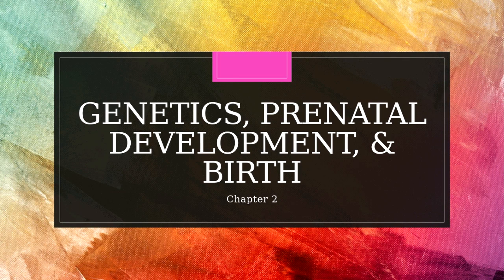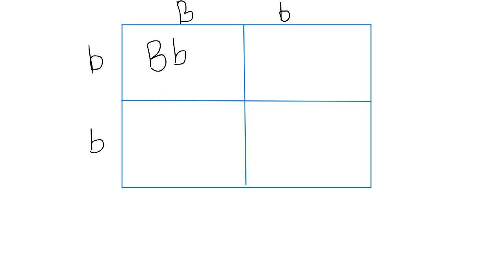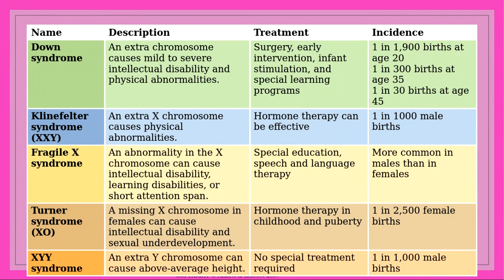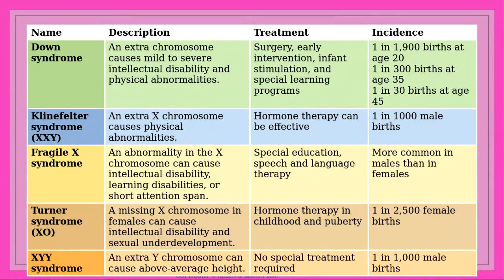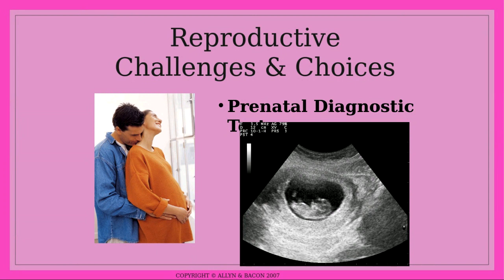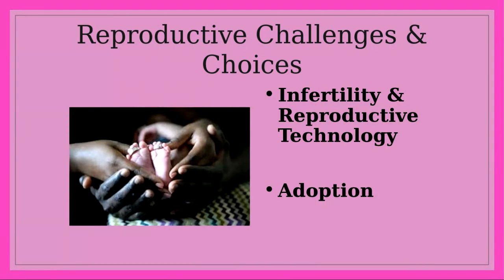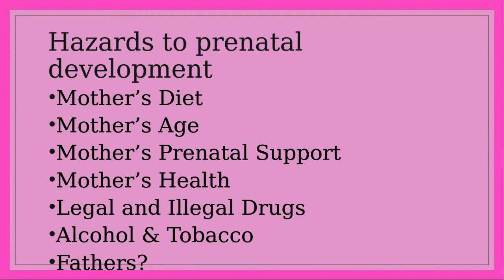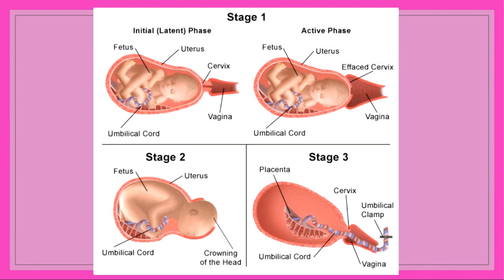Chapter 2: Genetics, Prenatal Development, and Birth